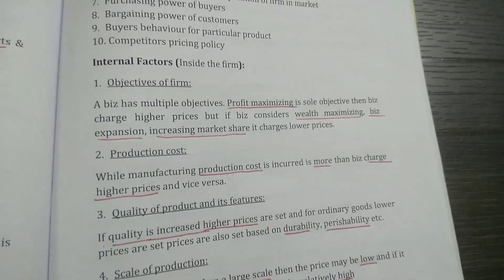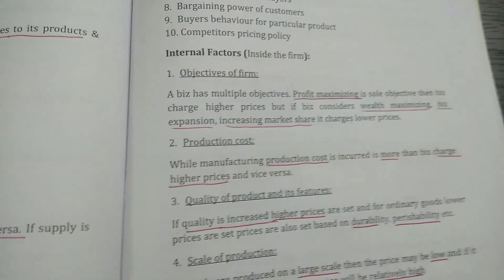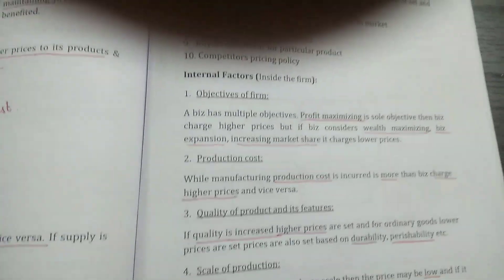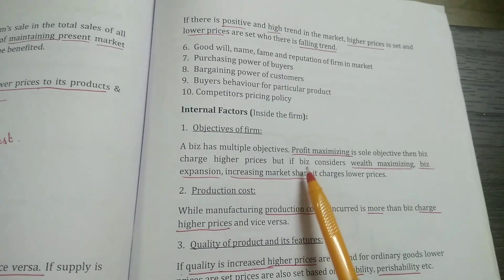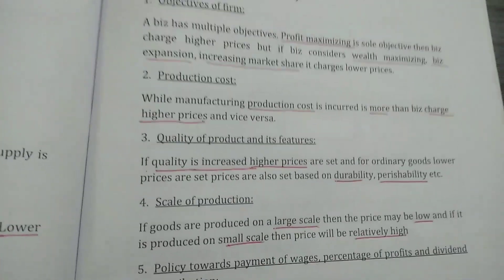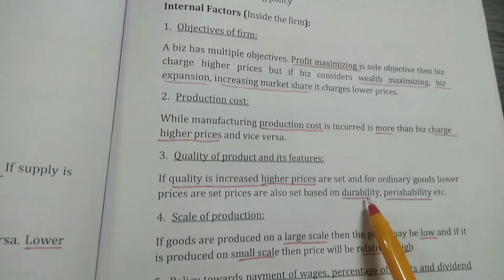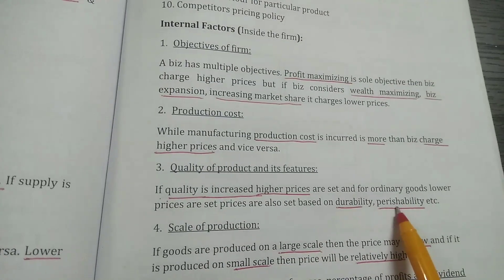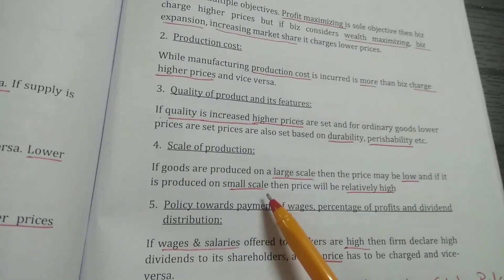Factors influencing pricing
Internal factors